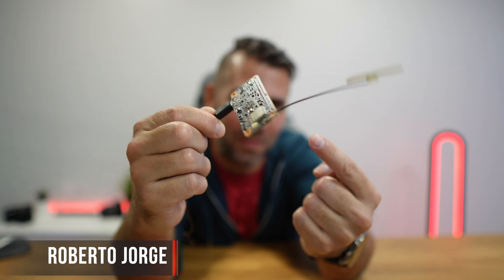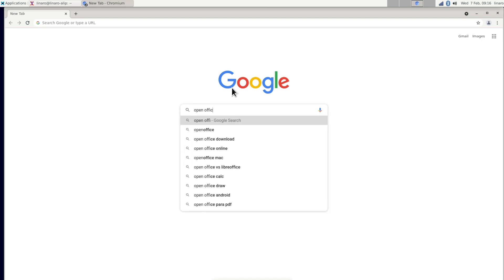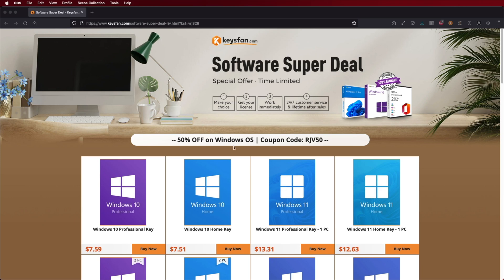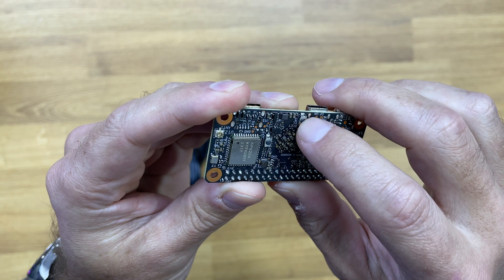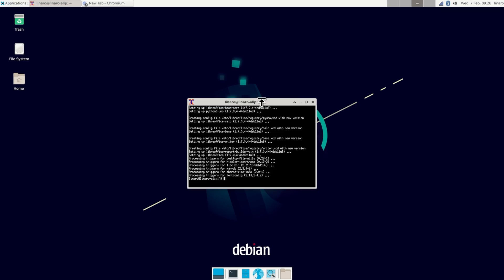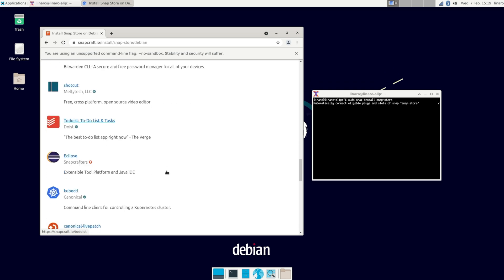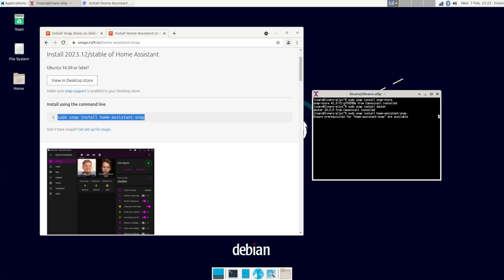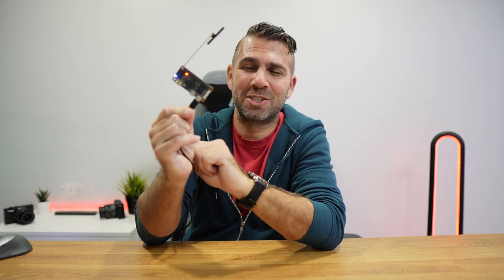Powerful ALTERNATIVE to Raspberry Pi Zero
✅ RECORDING GEAR: ✅

00:00:00 Intro
00:00:20 Comparing with the Raspberry Pi Zero
00:00:50 Micro Computer usage
00:01:13 Prices & Models
00:01:49 Unboxing
00:02:31 Operating System linux Debian
00:03:25 Using as a Computer
00:04:25 Home Assistant
00:05:00 Conclusion